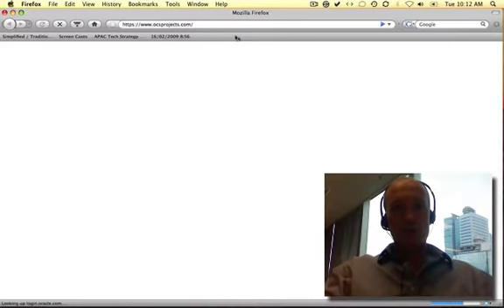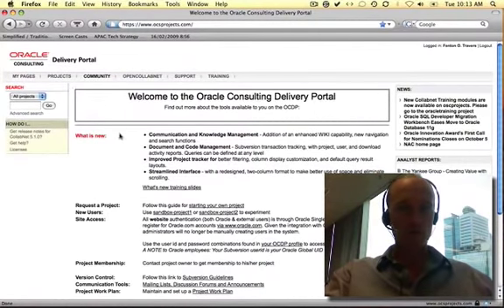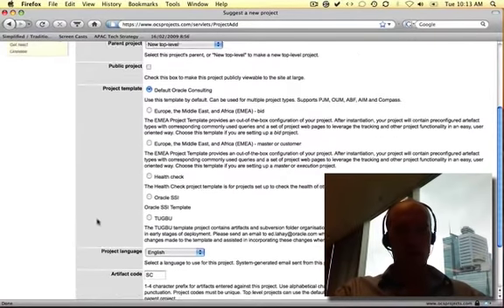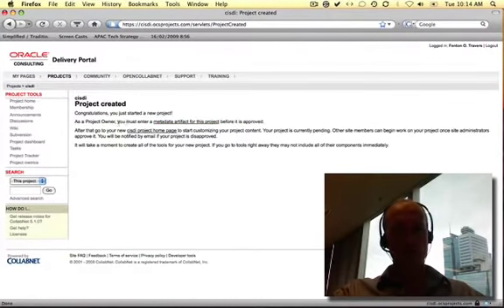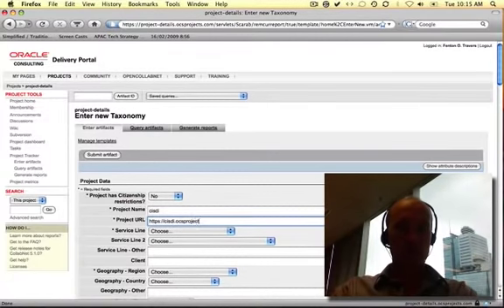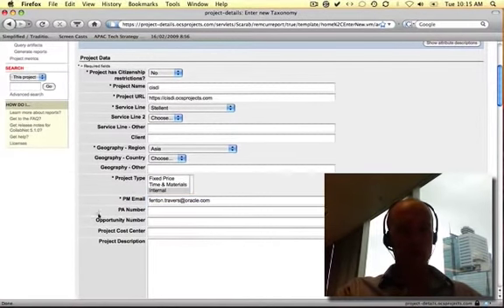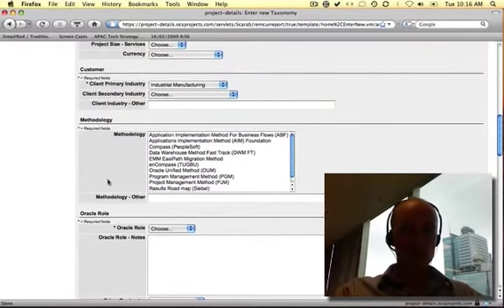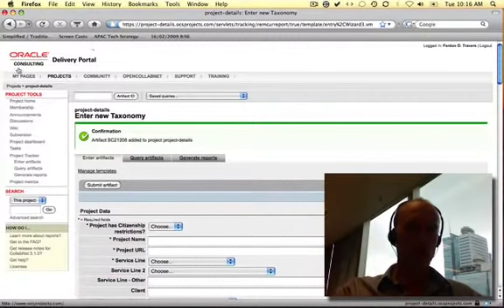OCSProjects - Create Project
How to create an Oracle OCS Projects, project.